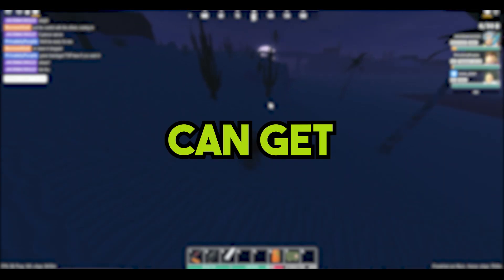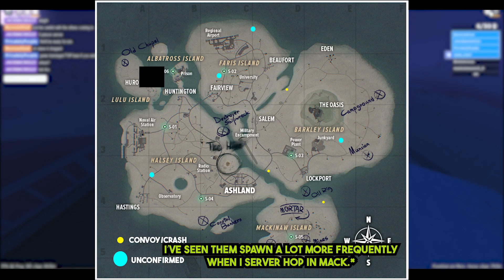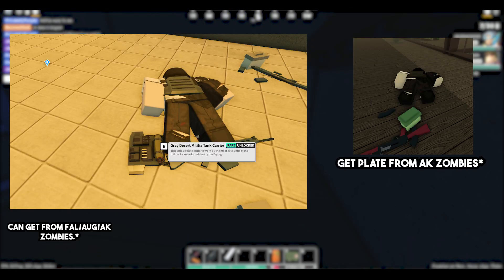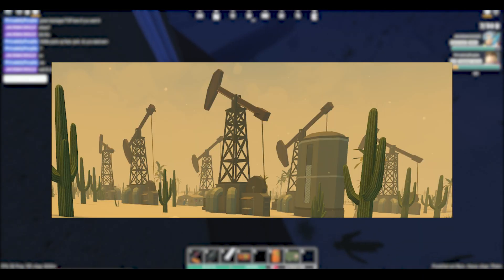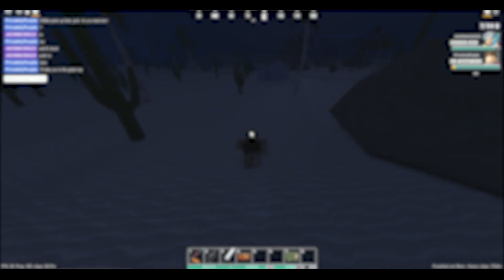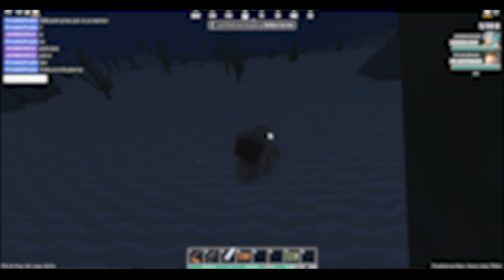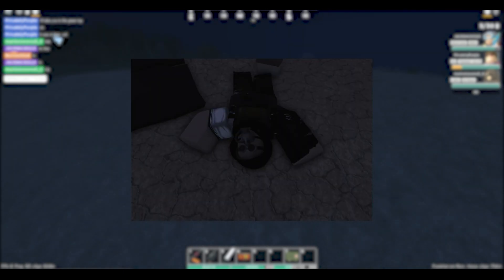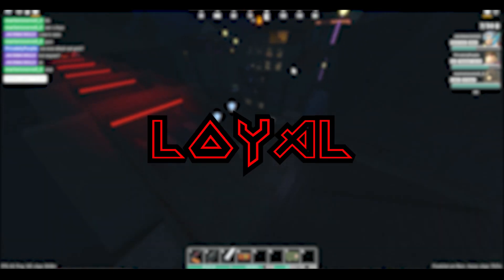A quick guide to ALL EVENT ITEMS for the DRYING update! | Apocalypse Rising 2 (ROBLOX)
Hope you guys find this short 4-minute guide on the new Drying event helpful!
I did not include the new desert chip camo items and the new pilot stuff as they are not exclusive to this event.

TIMESTAMPS:

0:00 - Checklist
0:14 - Militia Generic
1:20 - White and Pink Militia
2:07 - Dry Ghillie Suit
2:45 - Respirators
3:08 - Umbrella
3:19 - Cactus Uniform
3:33 - Thank You